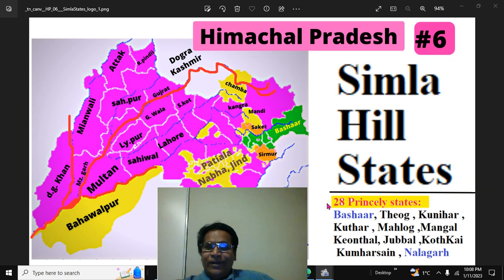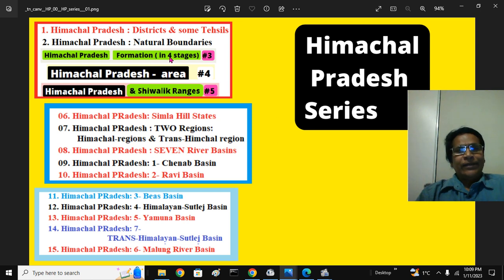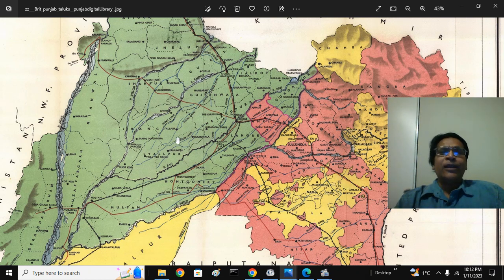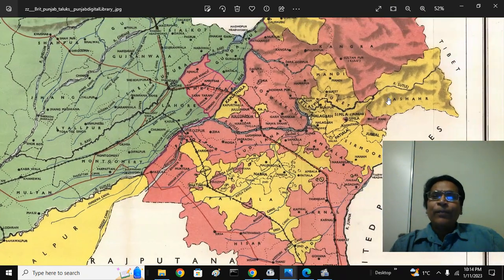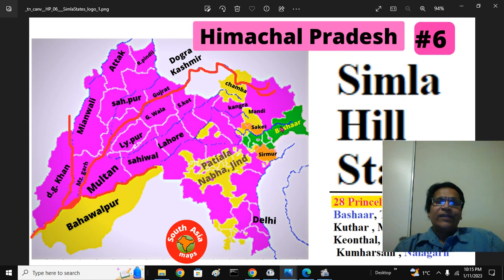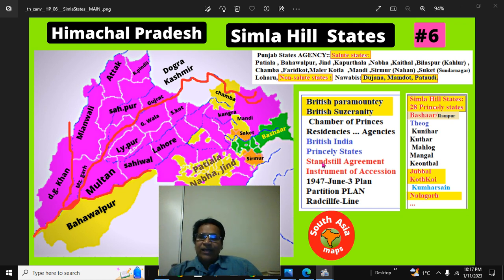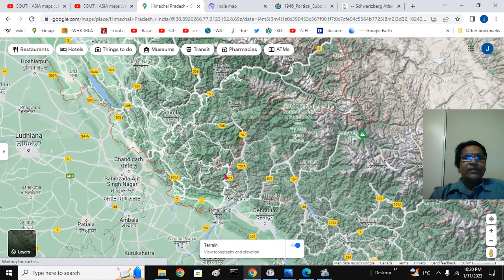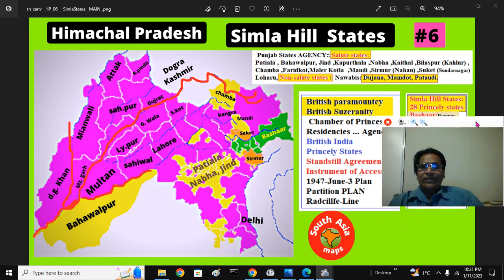Himachal Pradesh - 06 : Simla Hill States of British Punjab | Mahasu District: Thirupathi Reddy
I will dilate on: Mahasu District, :Simla Hill States  of Himachal Pradesh
 Himachal Pradesh Culture,  Himachal Pradesh History,  Himachal Pradesh Politics